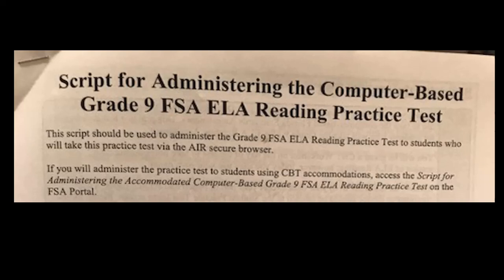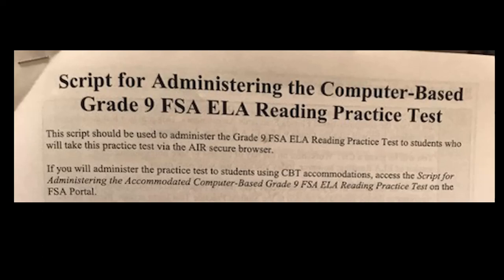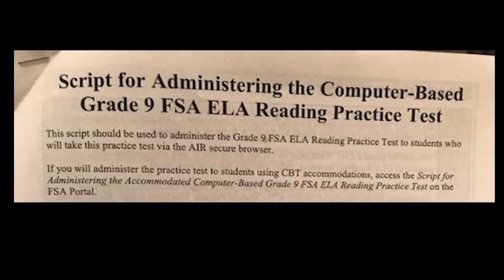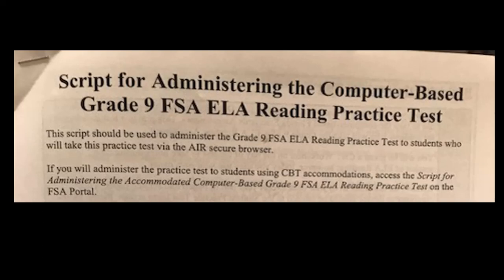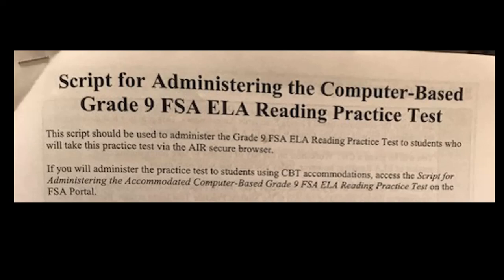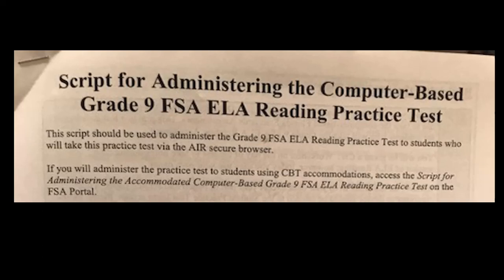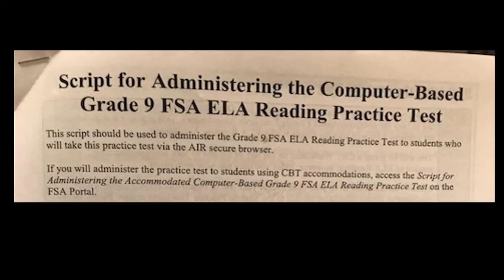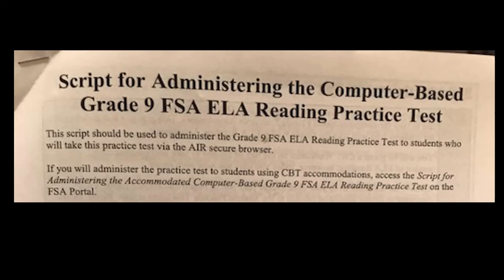FSA Reading Practice Test Instructions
Instructions for the 2019 FSA Practice Reading Test.